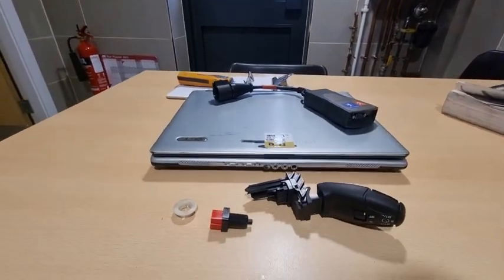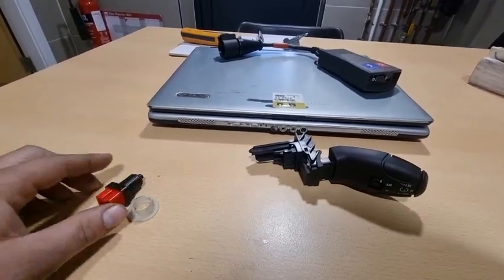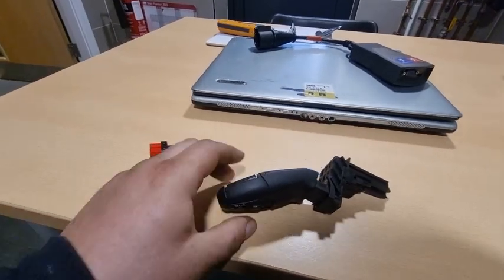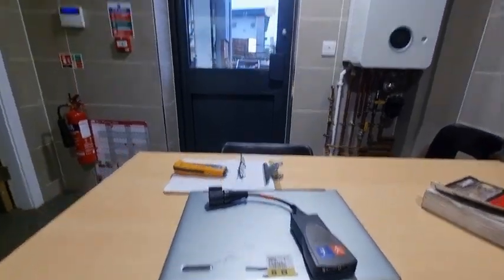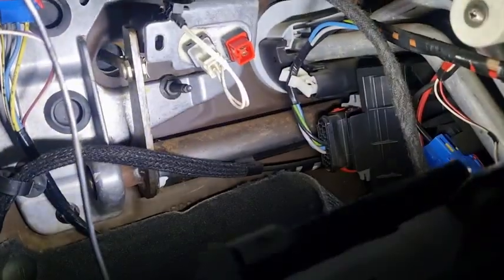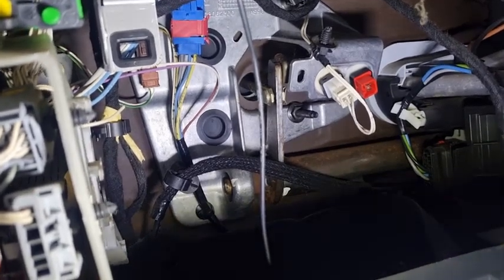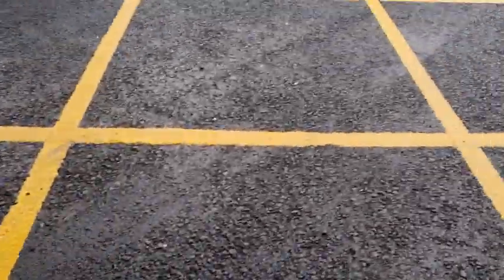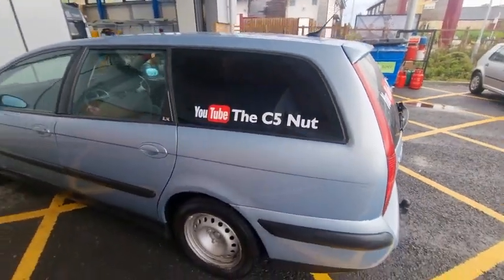how to fit cruise control to a citroen c5, but failed,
hi all, today video is about fitting a cruise control to a citroen c5 but then it failed, i didnt know that the 1.8l petrol cannot be fitted with cruise control